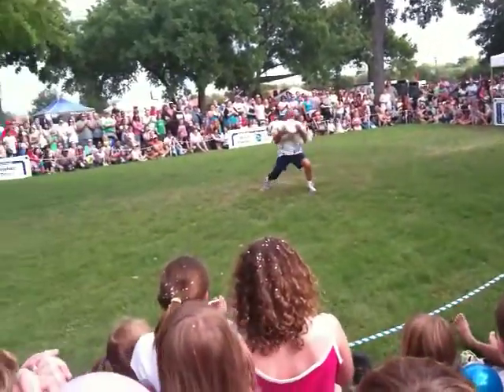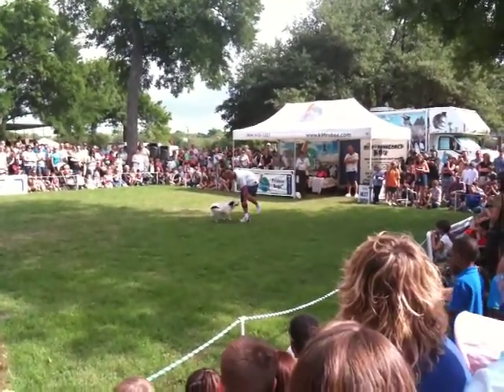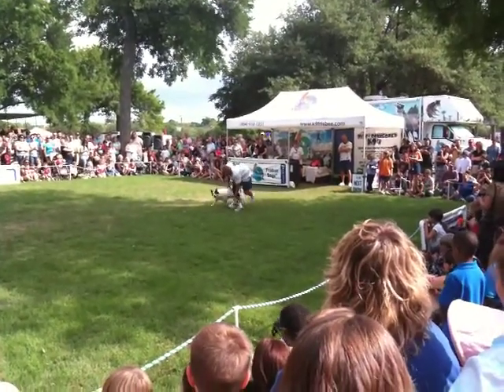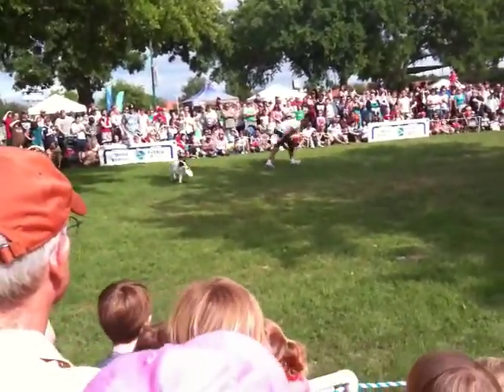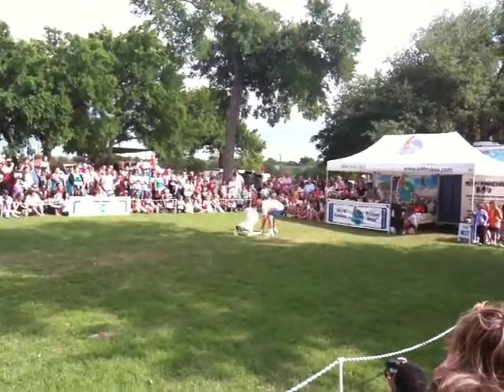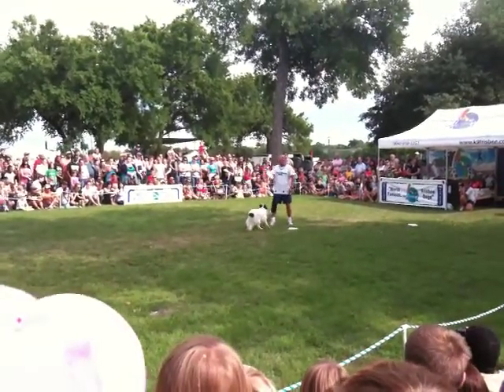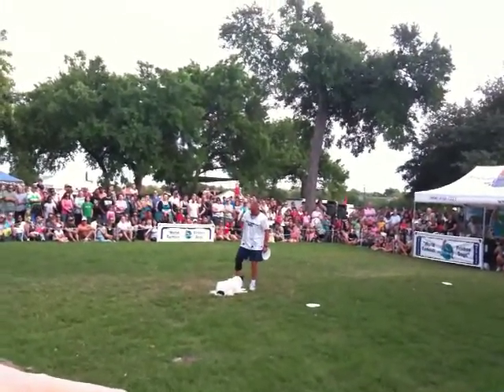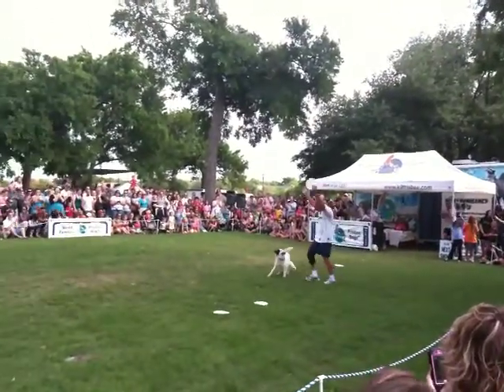Frisbee dog at Mayfest Fort Worth Texas 2010